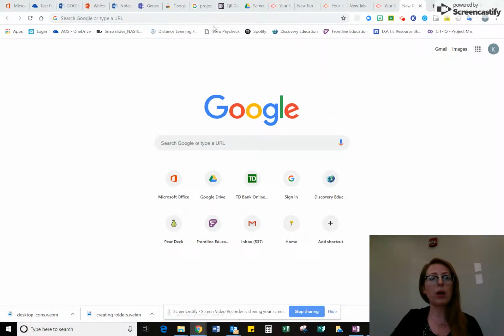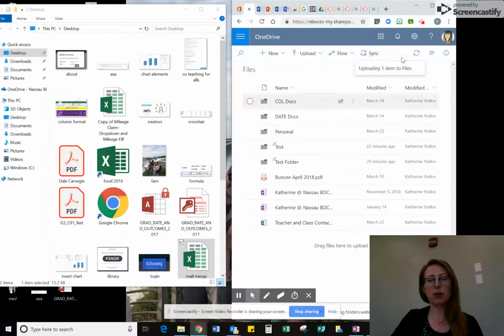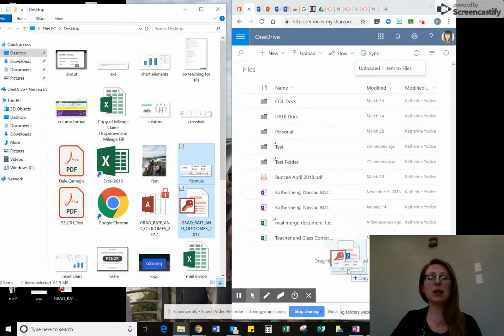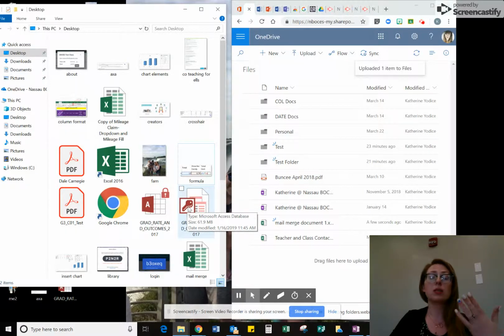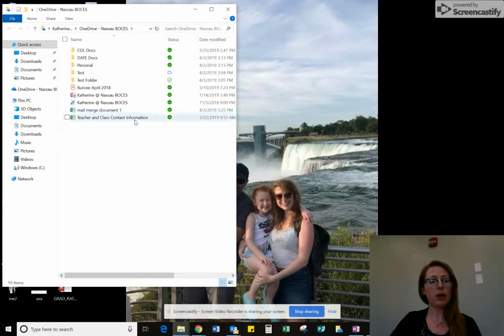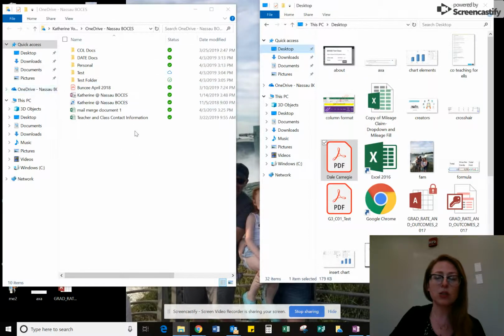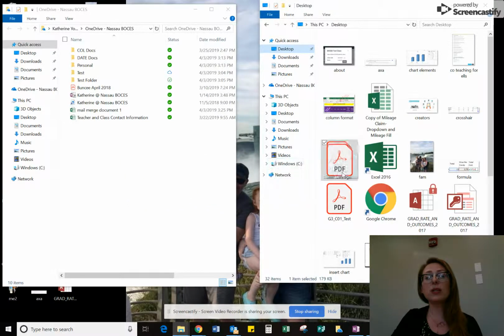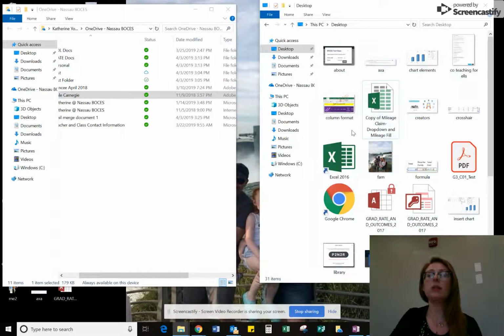Moving files and folders onto OneDrive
This is part of a series of training videos for Nassau BOCES Employees in using Microsoft OneDrive.